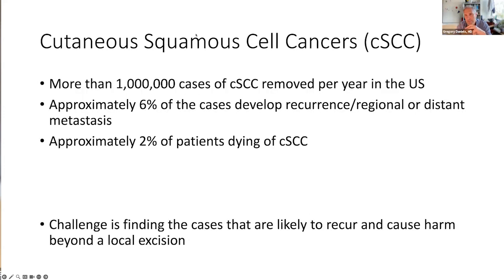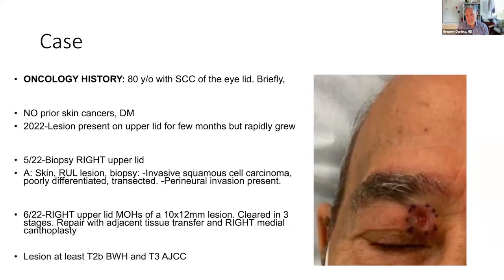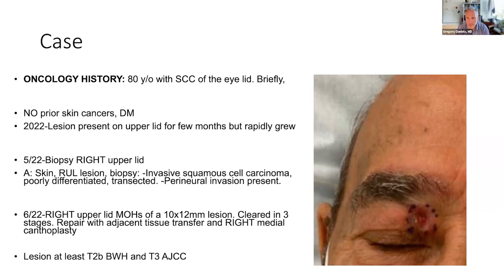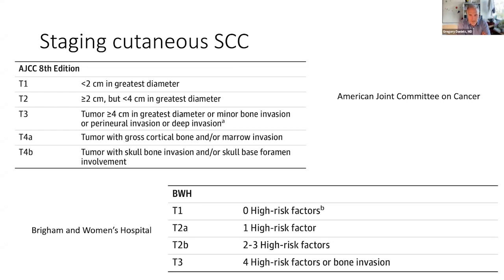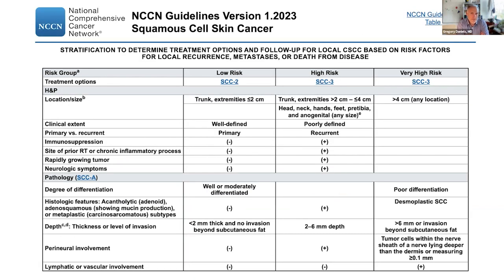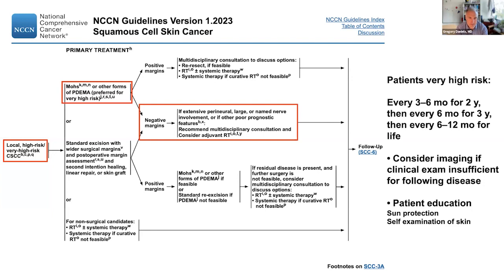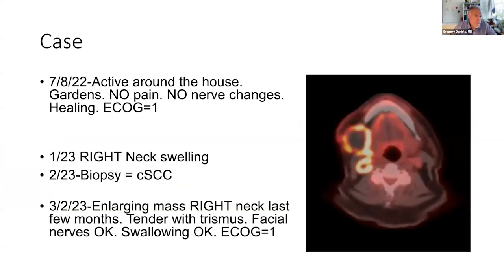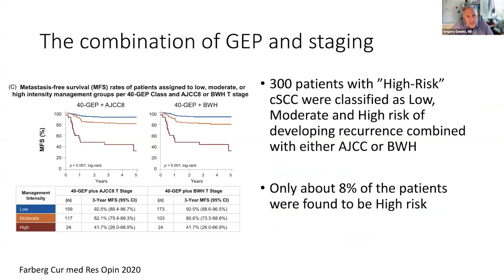Prognostic Factors and Tools for NMSC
Gregory Daniels, MD, PhD
UC San Diego
Moores Cancer Center

Non melanoma skin cancer (NMSC) is the most common type of cancer worldwide, with increasing incidence rates in recent years. Prognostic factors and tools play a crucial role in predicting the outcome and guiding treatment decisions for NMSC patients.

Several prognostic factors have been identified for NMSC, including tumor size, depth of invasion, histological subtype, perineural invasion, lymphovascular invasion, and presence of metastasis. Tumor size has been consistently associated with poor prognosis, as larger tumors tend to be more aggressive and have a higher risk of recurrence. Depth of invasion is another important factor that determines the likelihood of tumor spread to nearby tissues or lymph nodes.

Histological subtype also plays a significant role in prognosis. Squamous cell carcinoma (SCC) tends to have a higher risk of metastasis compared to basal cell carcinoma (BCC). Additionally, the presence of perineural or lymphovascular invasion indicates an increased risk of tumor recurrence and distant metastasis.

Various tools have been developed to aid in prognostication for NMSC patients. The American Joint Committee on Cancer (AJCC) staging system is widely used to assess tumor extent and predict survival outcomes. This system takes into account tumor size, depth of invasion, involvement of regional lymph nodes, and presence of distant metastasis.

In addition to clinical factors, molecular markers are being investigated as potential prognostic tools for NMSC. Biomarkers such as p53 mutations and Ki-67 expression have shown promise in predicting disease progression and response to treatment.

Prognostic factors and tools are essential in determining the prognosis and guiding treatment decisions for NMSC patients. By identifying high-risk individuals early on, appropriate interventions can be implemented to improve patient outcomes. Continued research into novel biomarkers will further enhance our ability to accurately predict prognosis in NMSC.